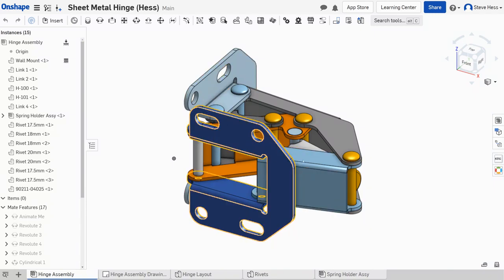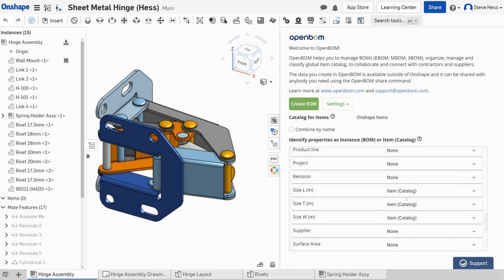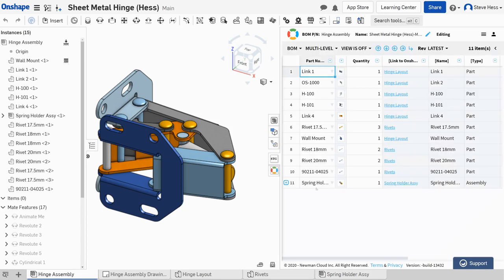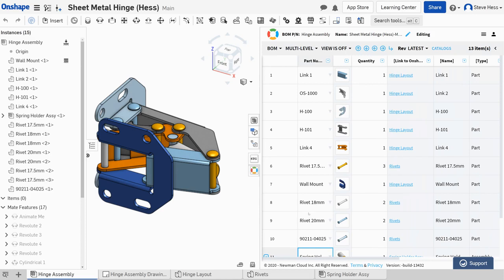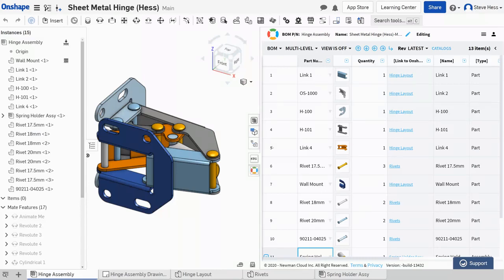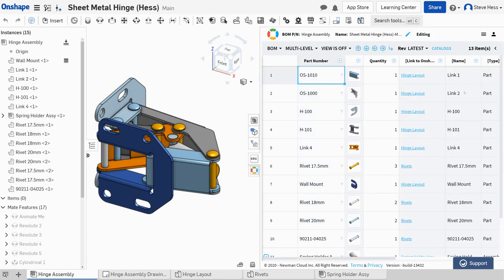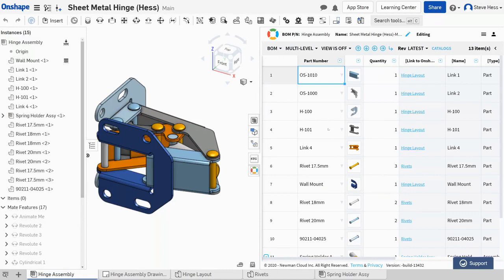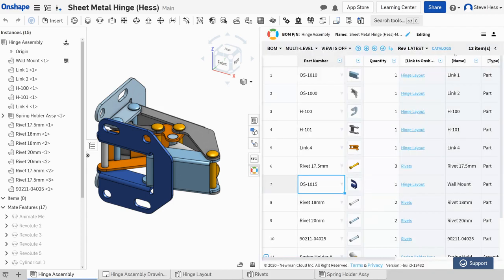OpenBOM App Extension for Onshape - October 2020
In this video, we introduce a new OpenBOM App for Onshape.